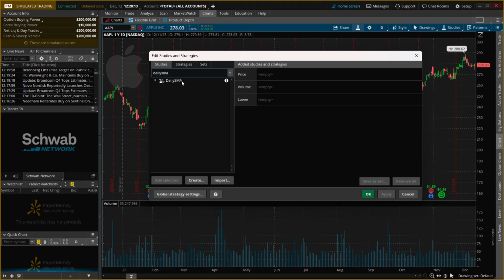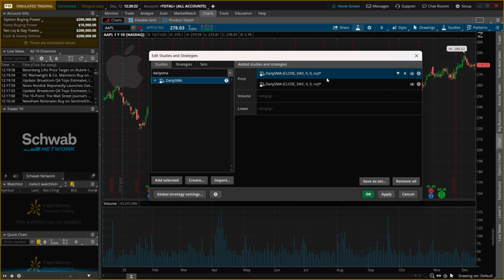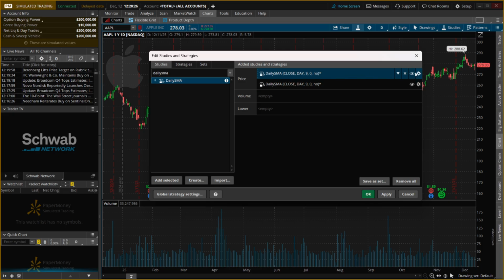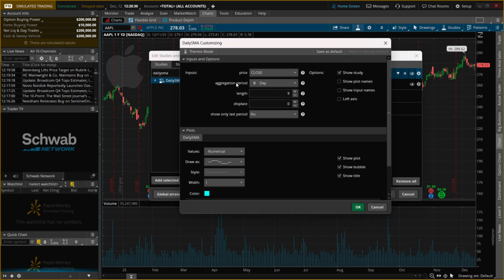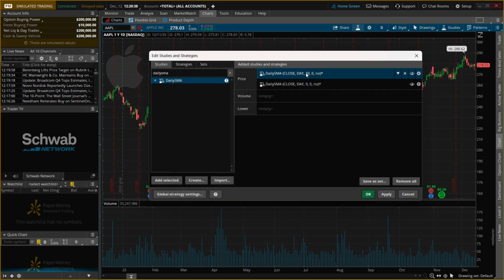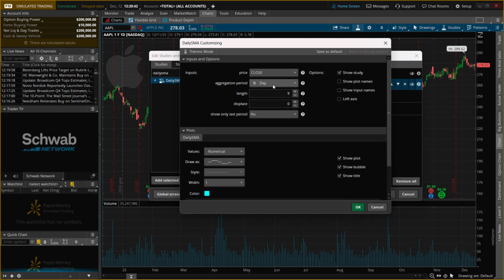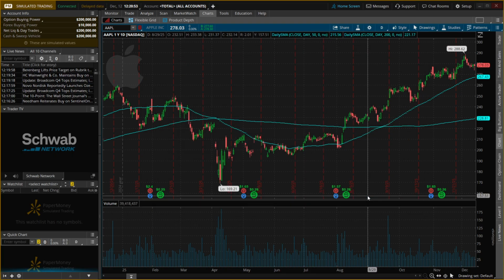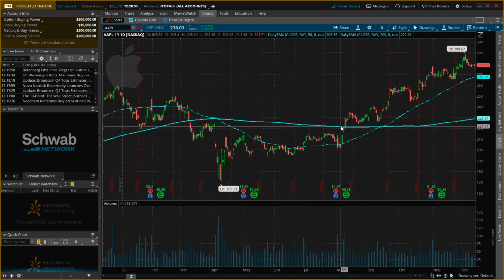How To ADD 50 And 200 Day Moving Average On ThinkorSwim (QUICK & EASY) 2026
In this video, I show you how to add 50 and 200 day moving averages on ThinkorSwim. You’ll learn how to apply these key indicators to your charts, customize settings, and use them to analyze long-term and short-term trends. If you want to track moving averages and improve your trading decisions on ThinkorSwim, this guide will help you do it quickly and easily.